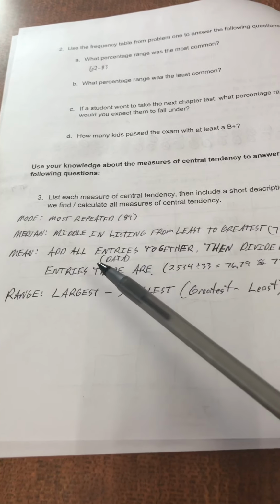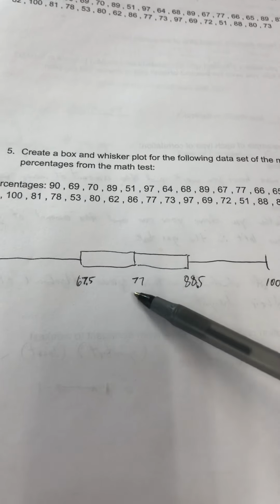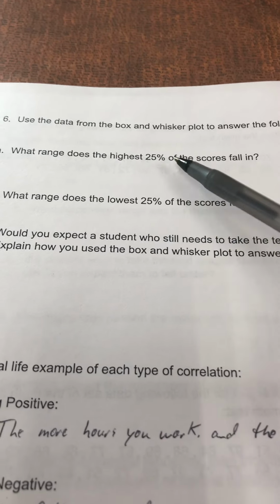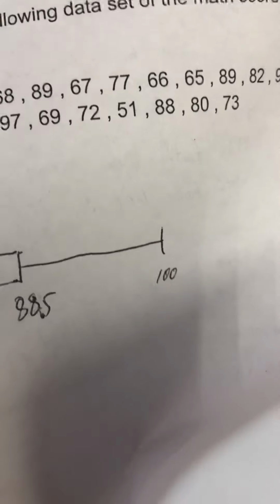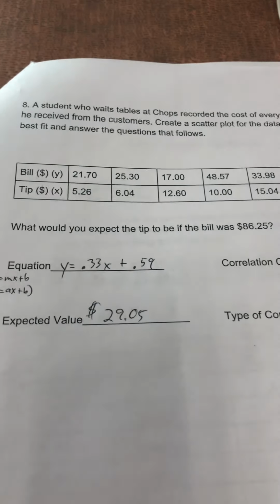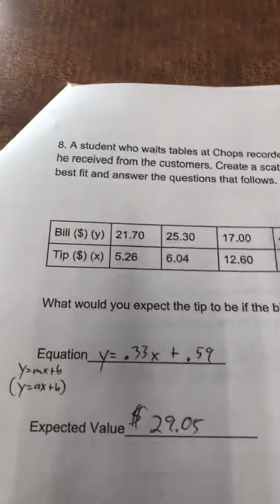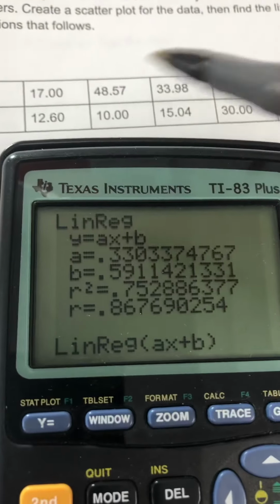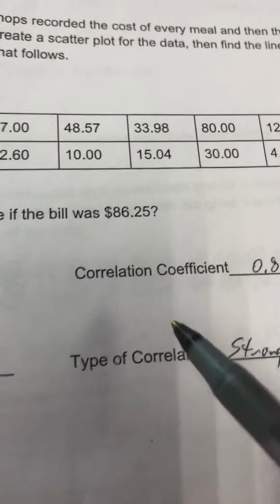February 8, 2021